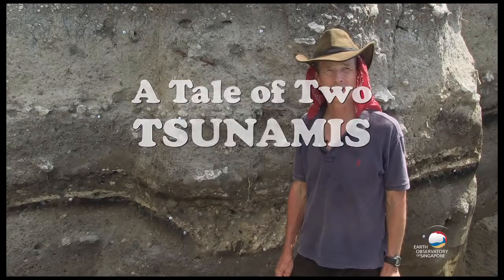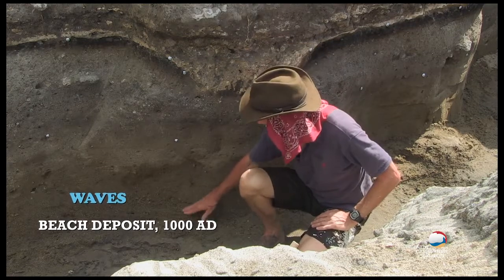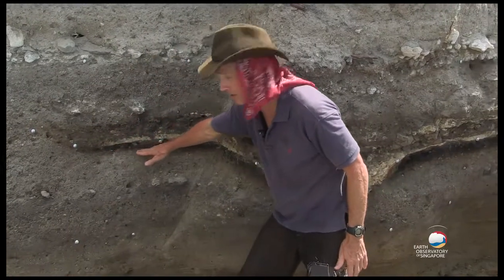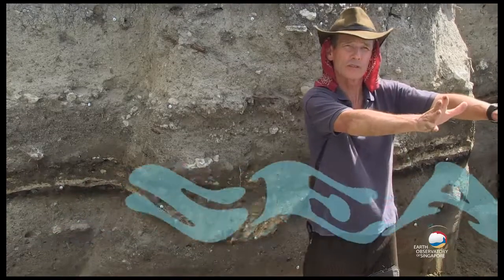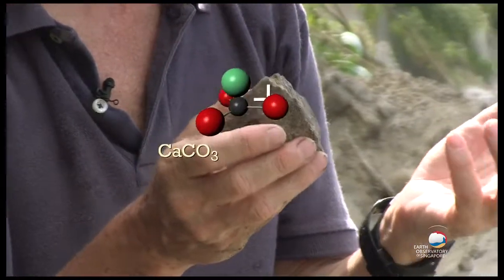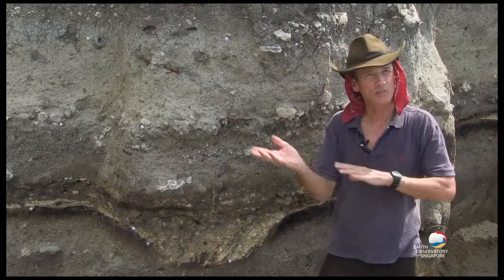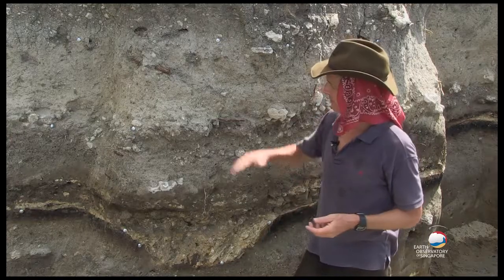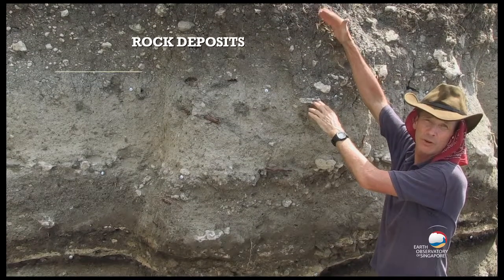A Tale of Two Tsunamis - Knowledge Capsule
A tsunami is a very high-energy event that can bring in material from far away and deposit them in layers near the coast. Professor Kerry Sieh explores the coast of Aceh to study the story that these layers reveal.